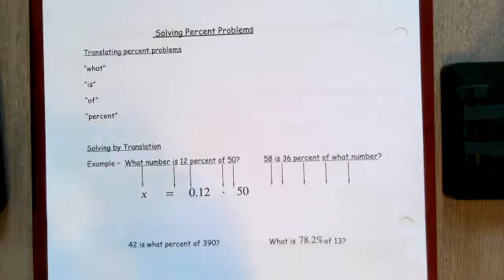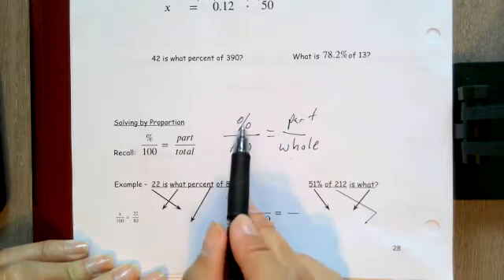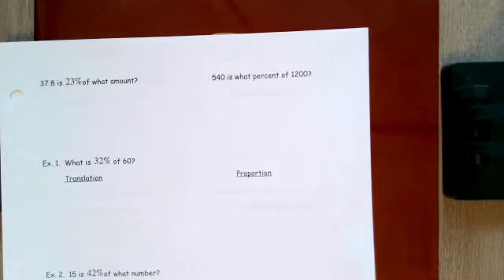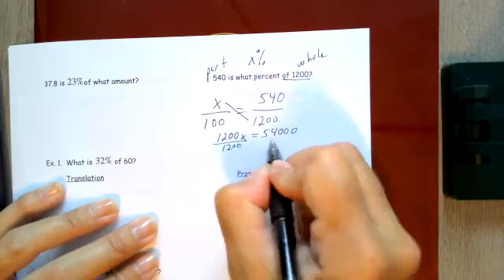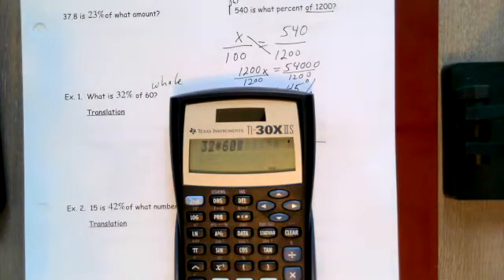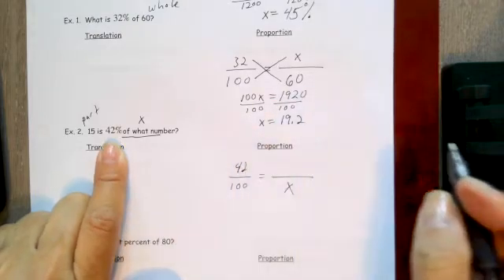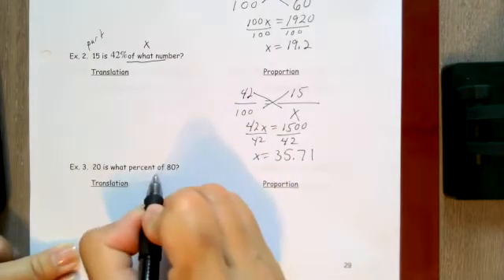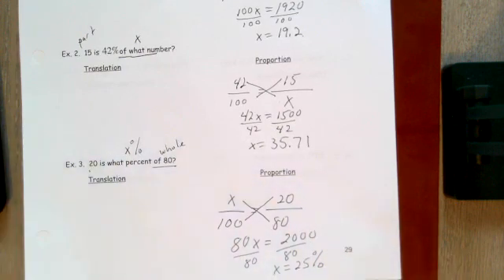Solving Percent Problems Part 1